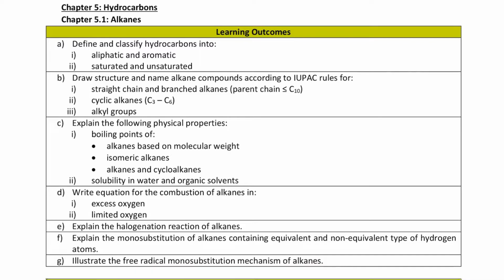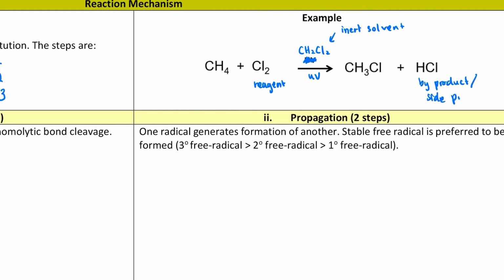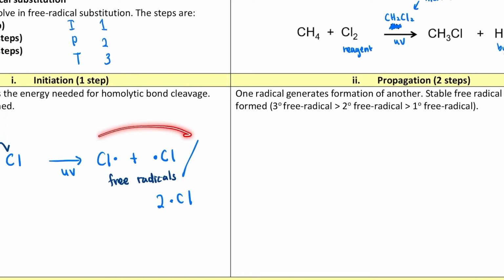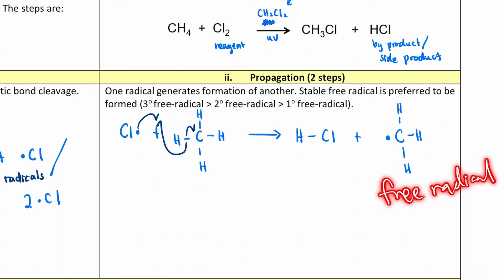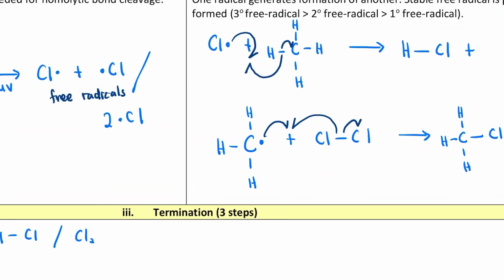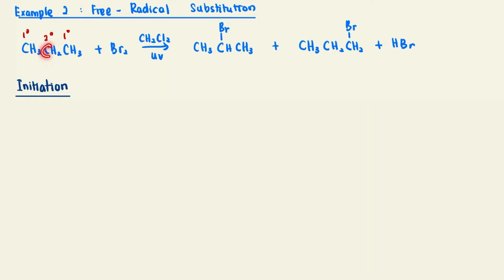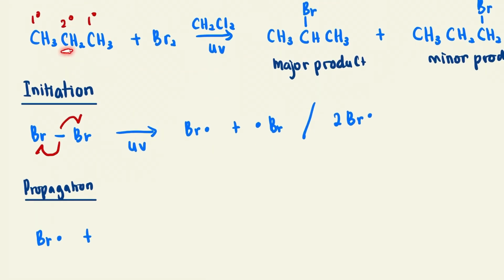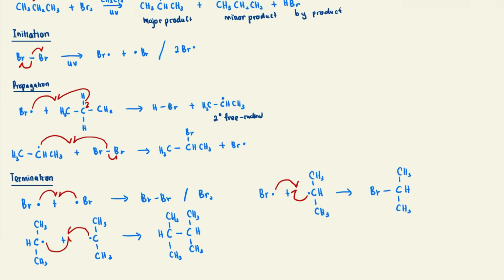Chapter 5.1: Alkanes (Free Radical Substitution Mechanism)